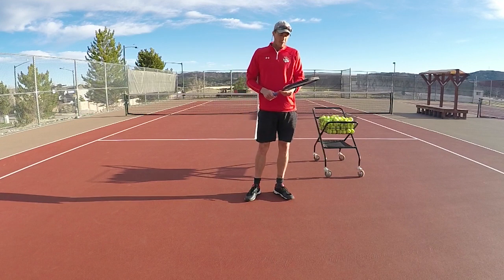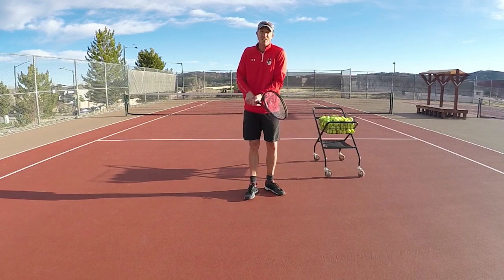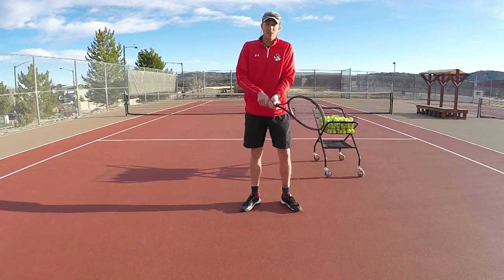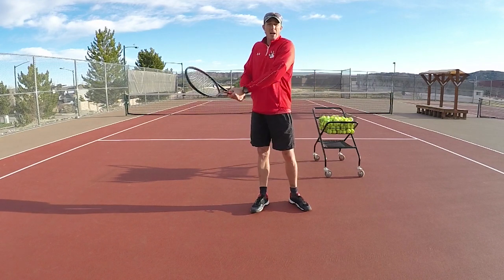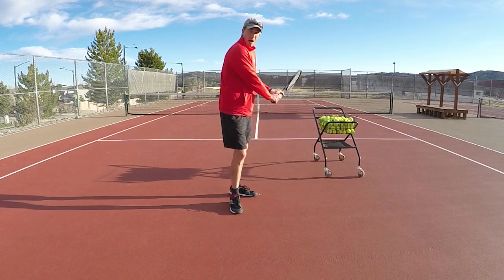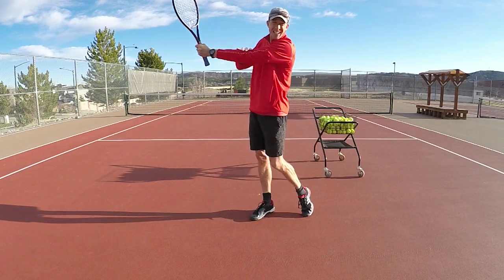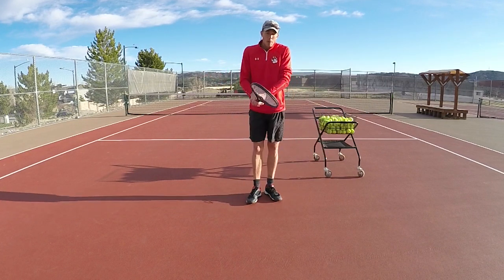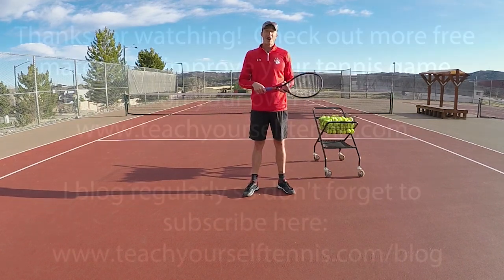Getting More Racquet Head Speed on Your Backhand